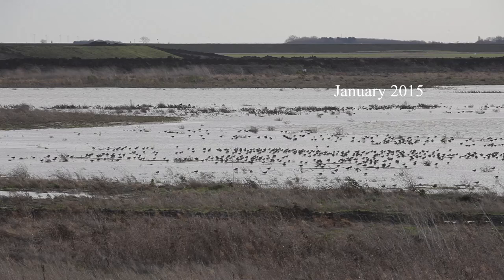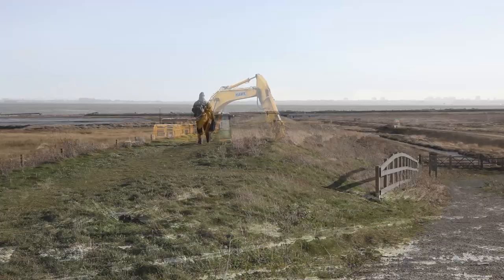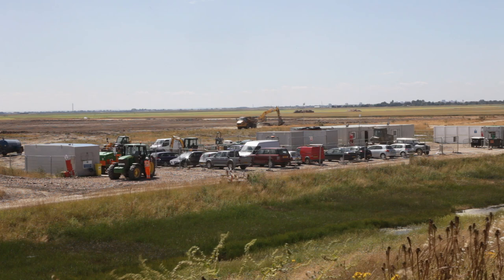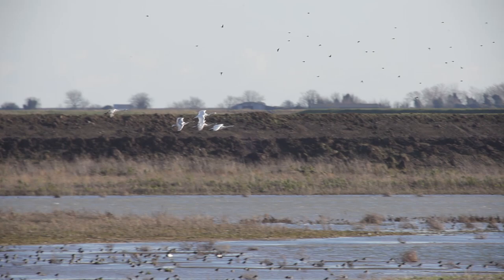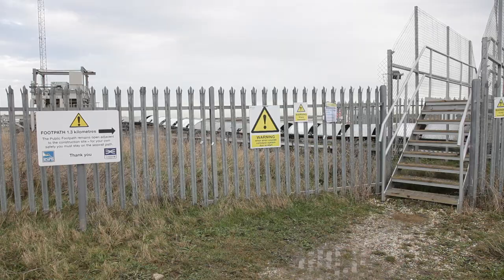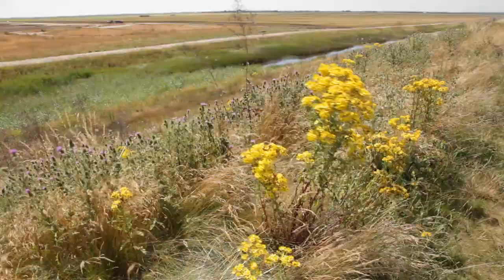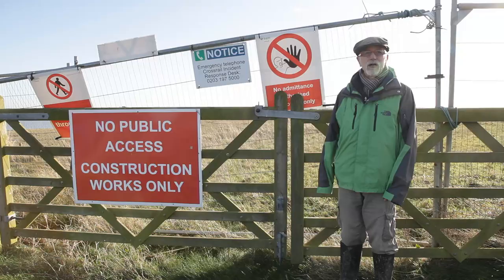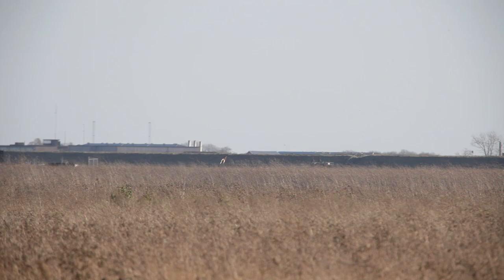RSPB Wallasea Island Wild Coast Project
A short introduction to the RSPB's reserve at Wallasea Island, Essex. A long term development project which is a colaboration between DEFRA, Crossrail, the Environment Agency and RSPB. Scheduled to finish in 2025 it's a work in progress and I'm hoping to document the changes over the next few years.